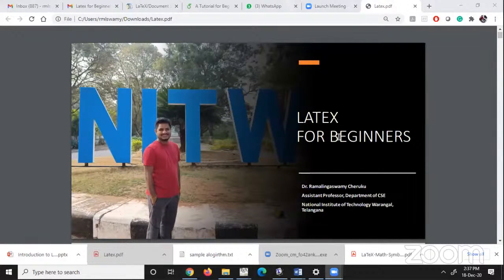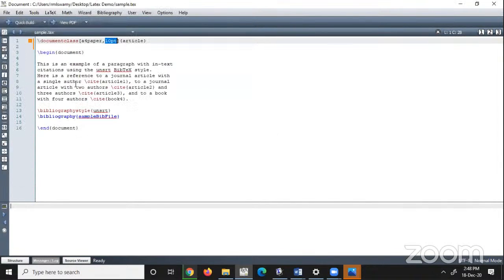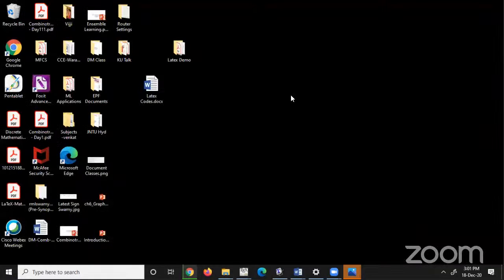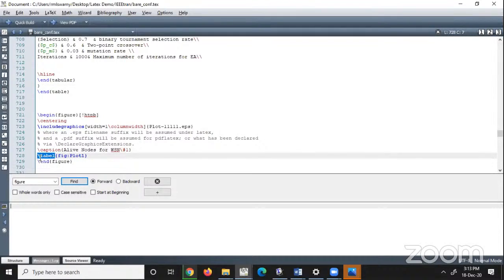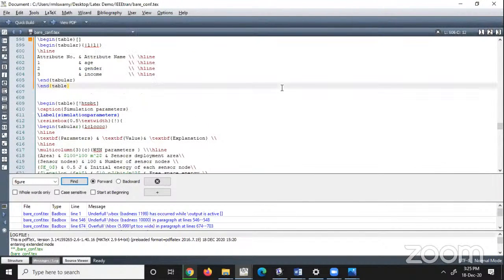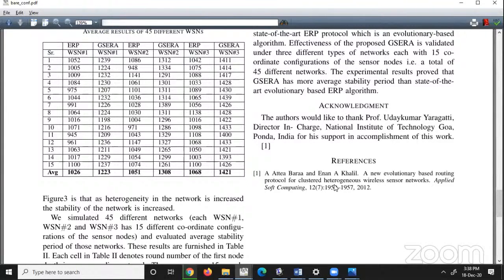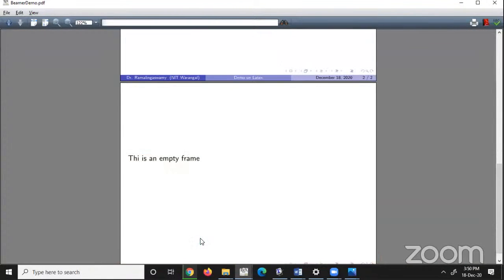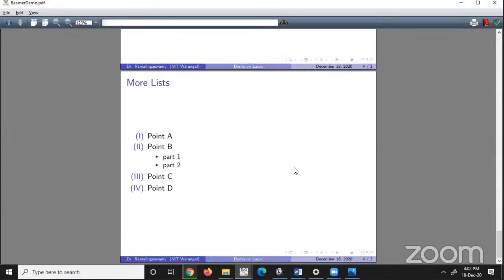A One-Week AICTE-ISTE Sponsored Induction/Refresher Online FDP on Research Methodology Day-5 AN